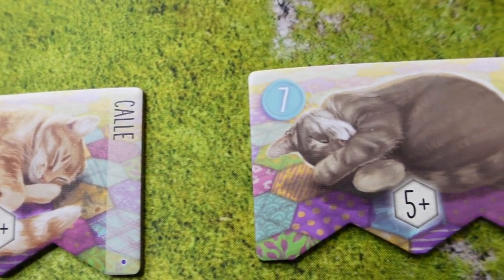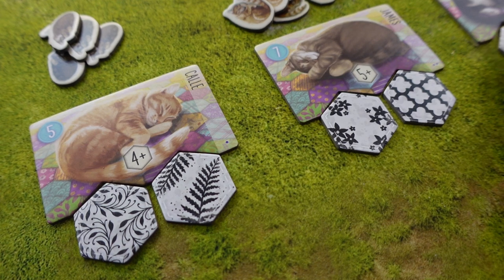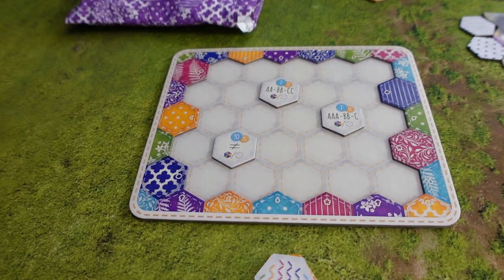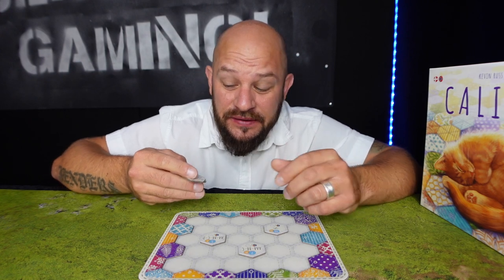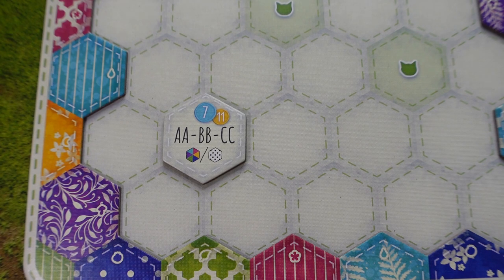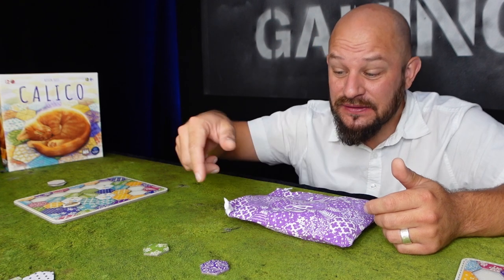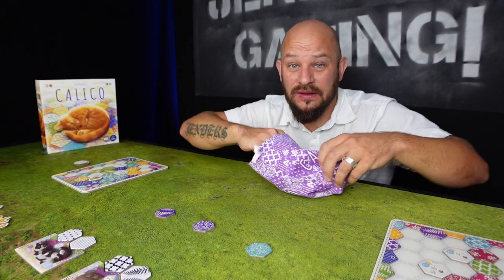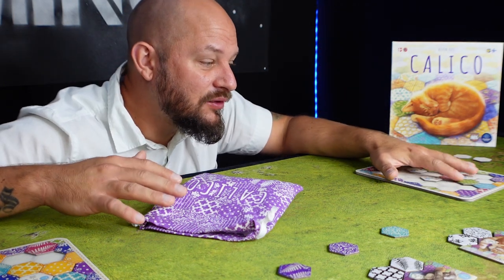How to Play the board game Calico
The board game Calico a fantastic little game about quilts and cats! It's a tile-laying game where players are tasked with creating a quilt that is both beautiful and functional. You score points by strategically placing tiles that match the patterns on your quilt cards, and you can earn bonus points by creating clusters of tiles that match specific criteria.

What I love about Calico is that it's easy to learn but challenging to master. There are so many different ways to approach the boatd game, and each playthrough feels unique. Plus, the artwork and components are absolutely gorgeous. The tiles are thick and sturdy, and the quilt cards are printed on high-quality cardstock.

Overall, I highly recommend Calico to anyone who loves board games, puzzles, or crafting. It's a delightful game that is sure to provide hours of fun for players of all skill levels.